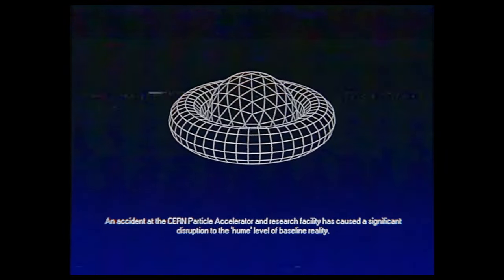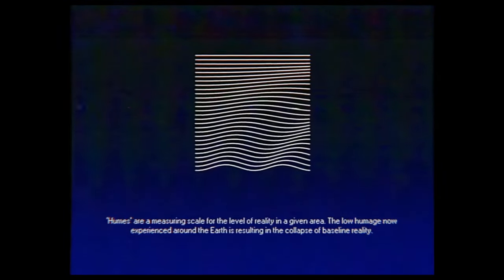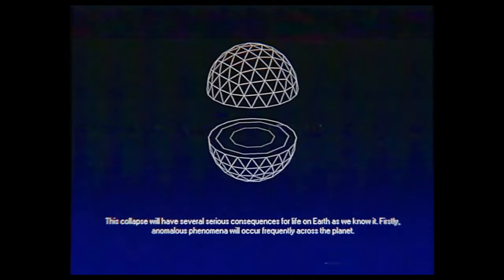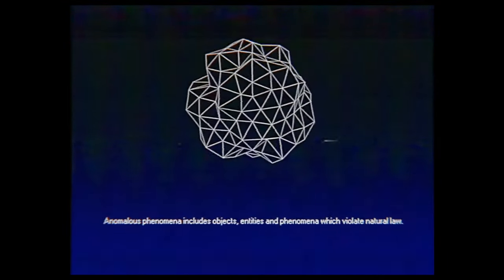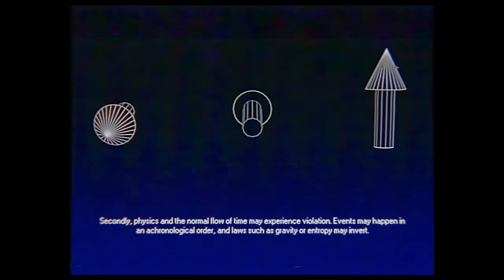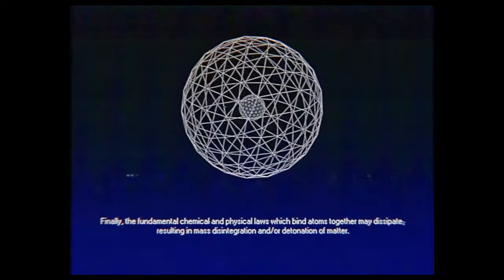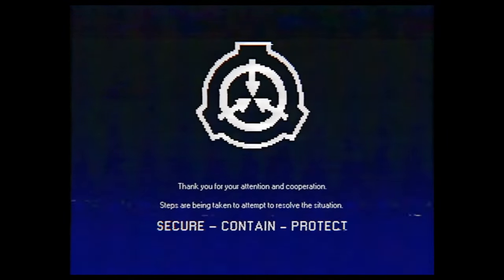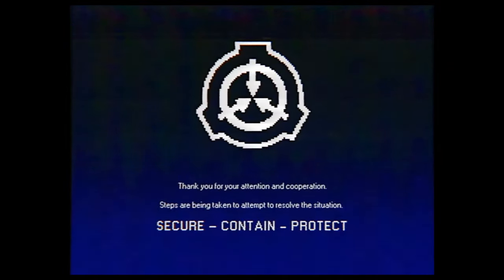Reality Collapse - SCP ZK ‘End-of-Reality’ SCENARIO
Reality is collapsing...